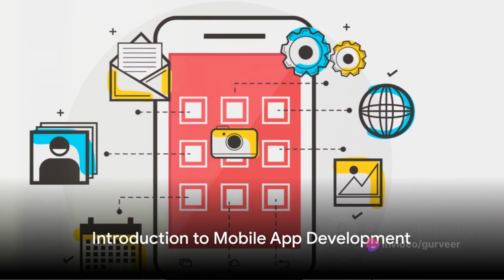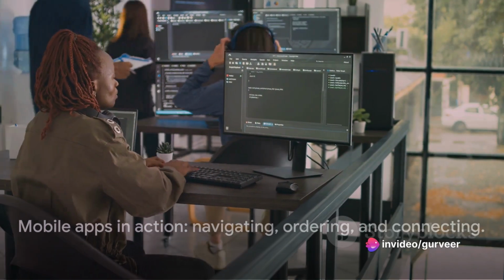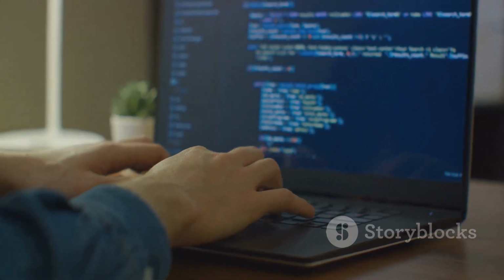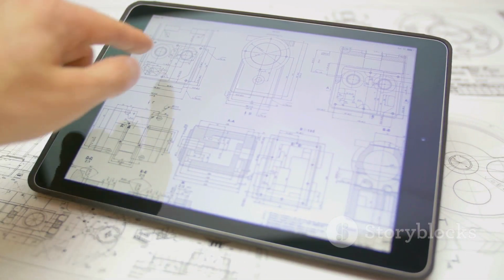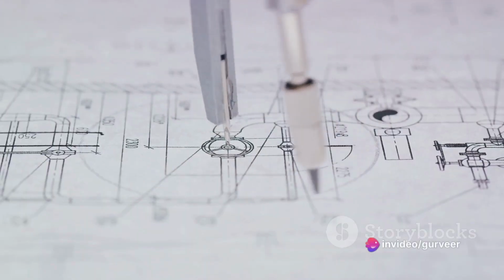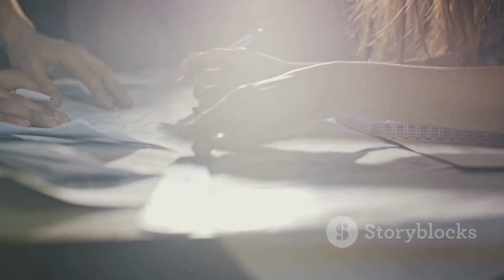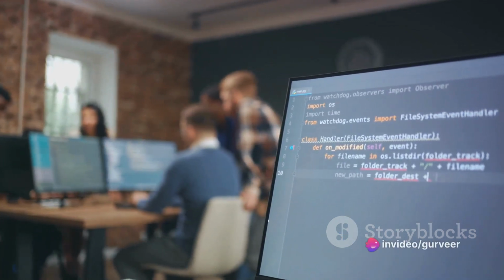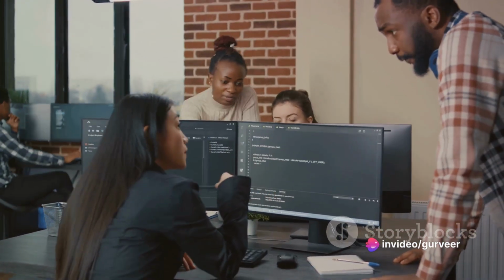Dive into App Development